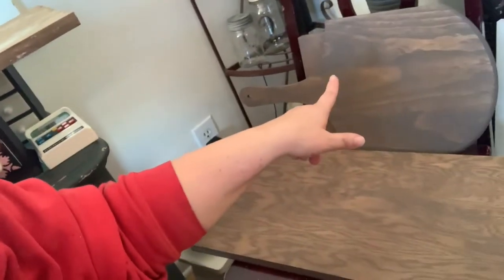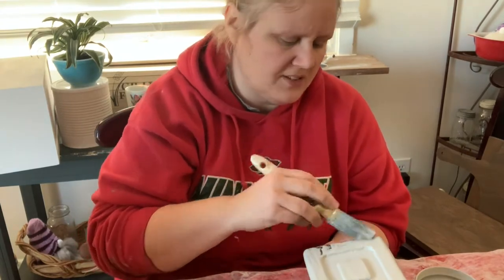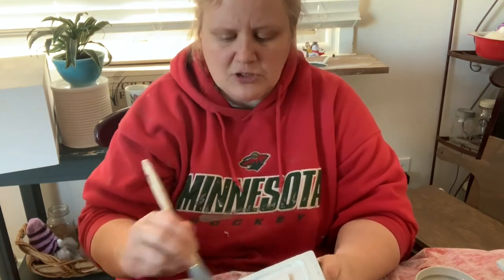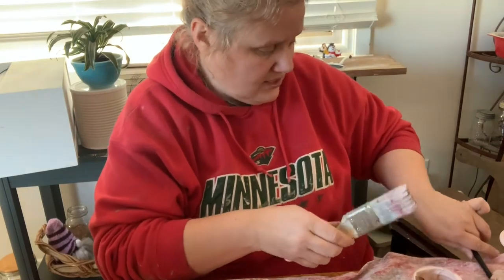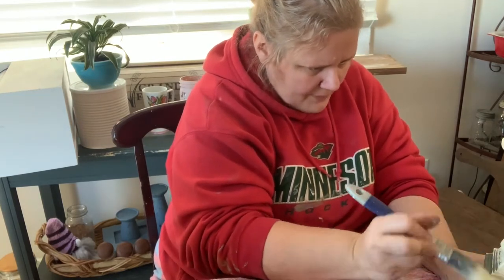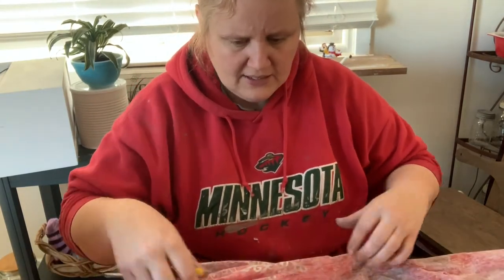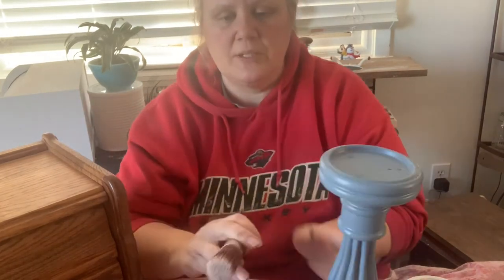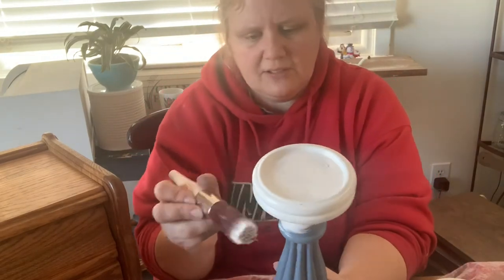Thrifted DIY home decor: candlesticks, breadbox and more!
Come watch as I take my thrifted home decor pieces and update them! Todays video includes signs, a breadbox, some candlesticks and a tobacco box I am repurposing.

See something you like? Be sure to check out our resale items: